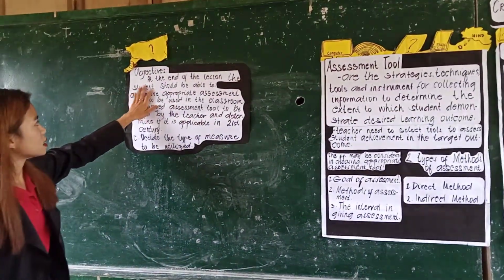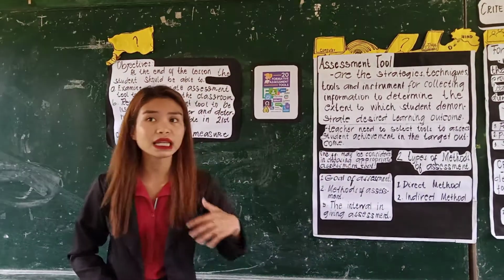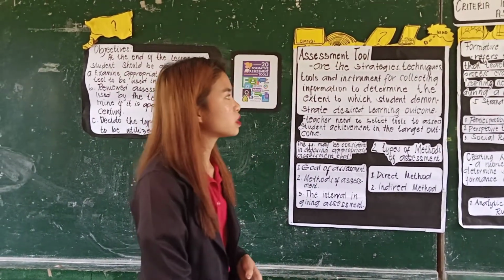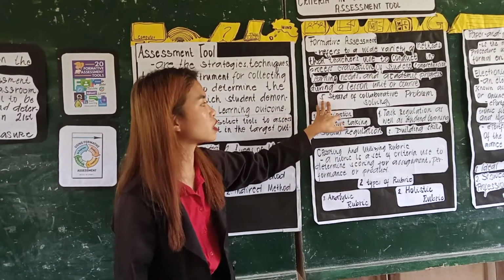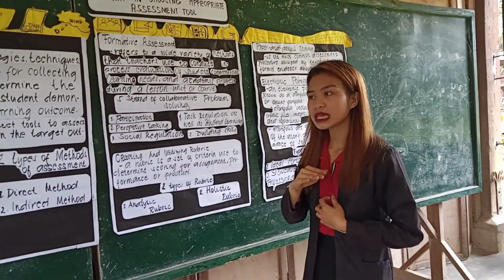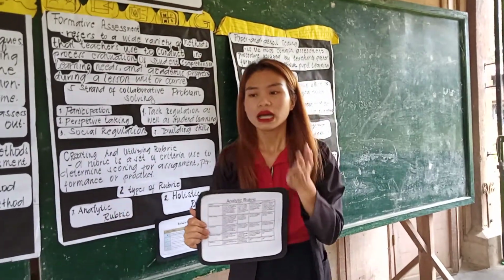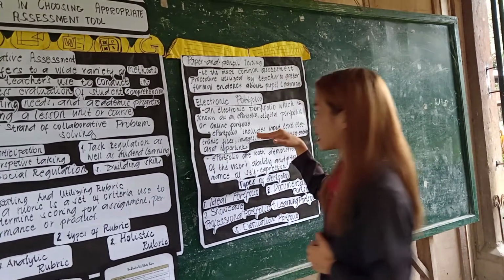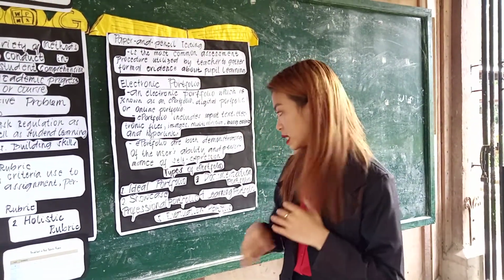TTL1 MICROTEACHING by FLORA Mae Tabalaw